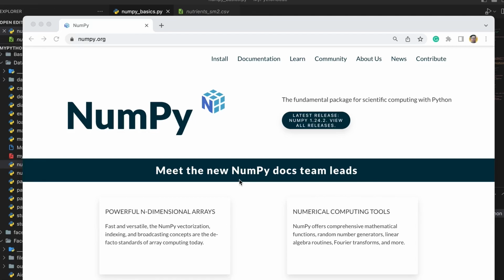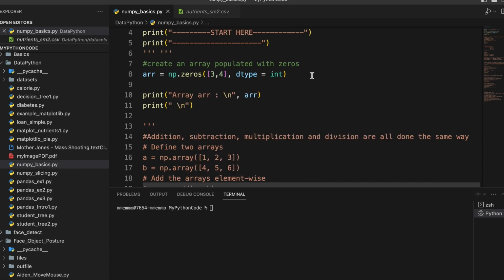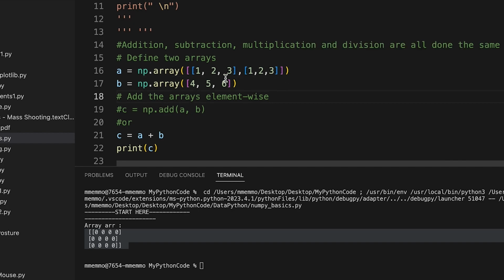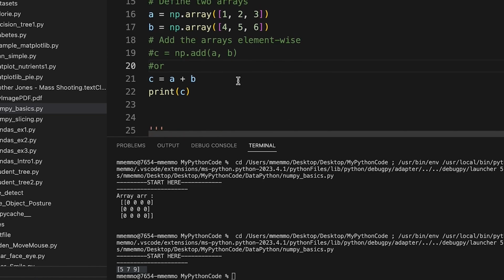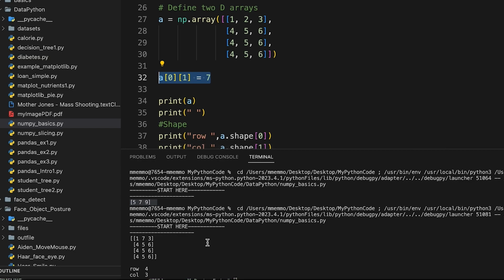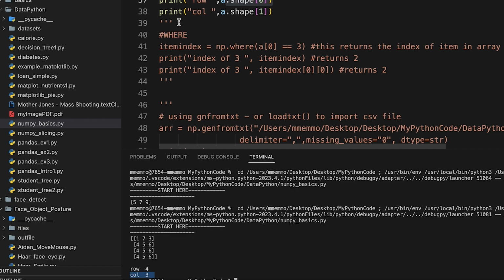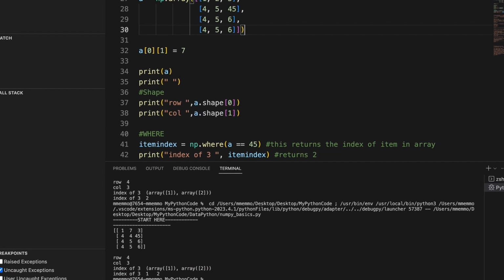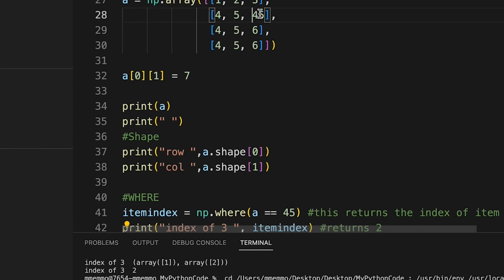Intro to Numpy Part 1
In this video I review how you can setup Numpy in a Python program and I walk through some of the most useful functions - how to make a Numpy Array, how to search them and perform math functions, etc. Coding is done in Visual Studio code with Python. In part 2 we will review importing CSV files and examining data sets.